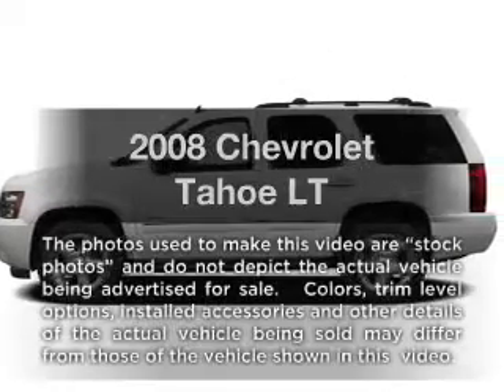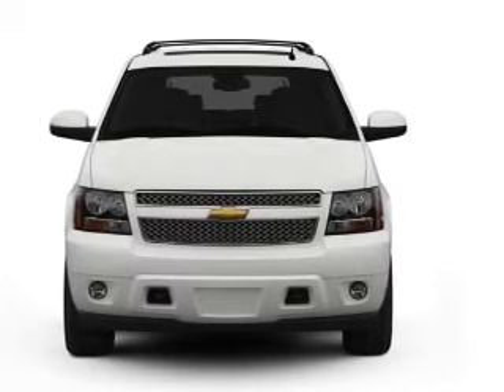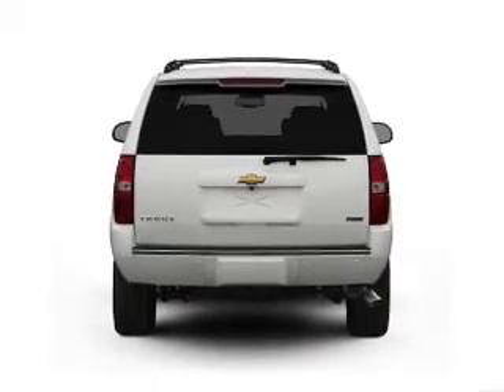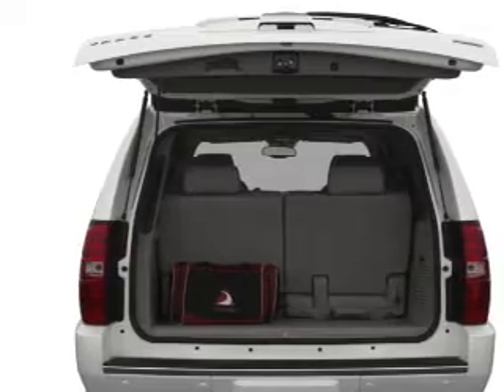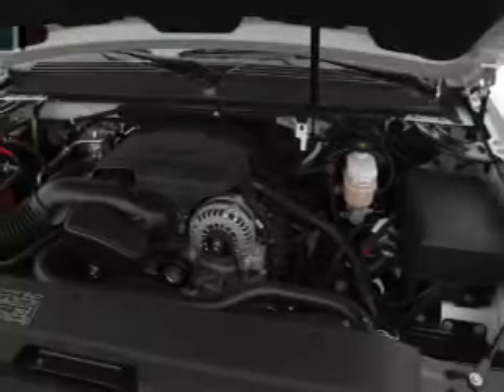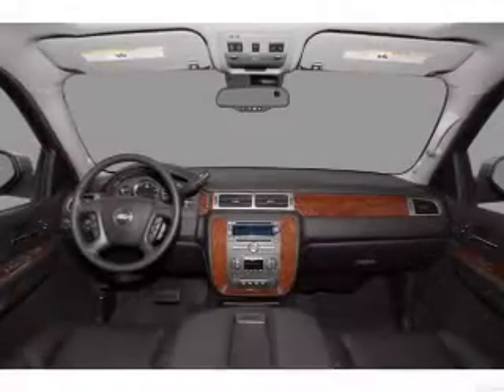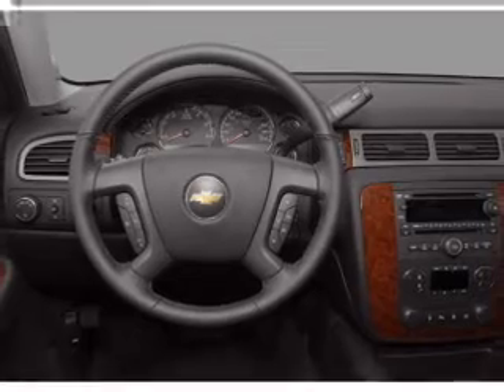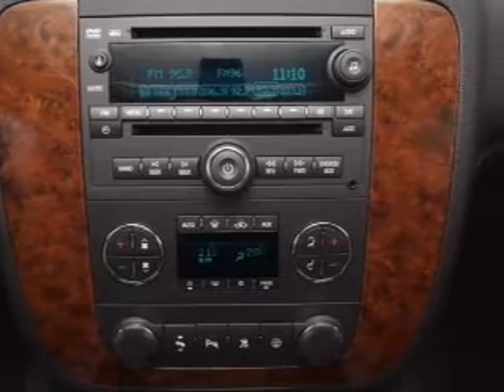2008 Chevrolet Tahoe - Little Rock AR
Year: 2008
Make: Chevrolet
Model: Tahoe
Trim: LT
Engine: 5.3 liter 8 cylinder 16 valve
Transmission: 4-Speed Automatic
Color: Blue
Mileage: 72878
Address:
4600 South University Ave